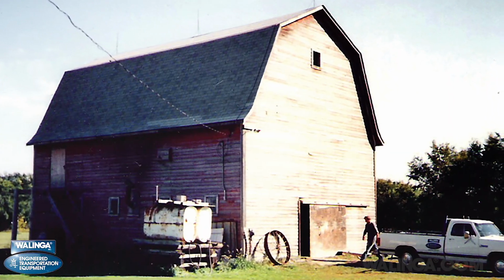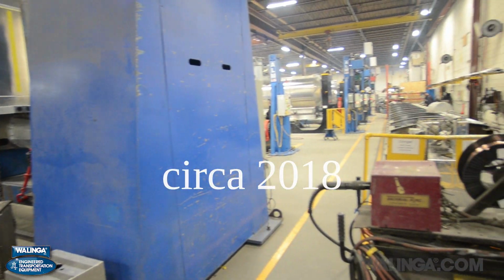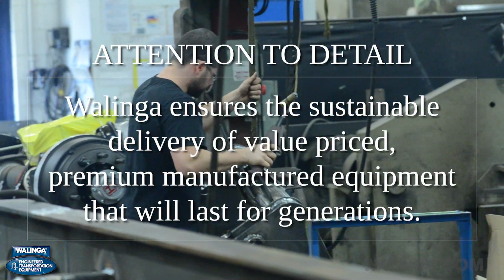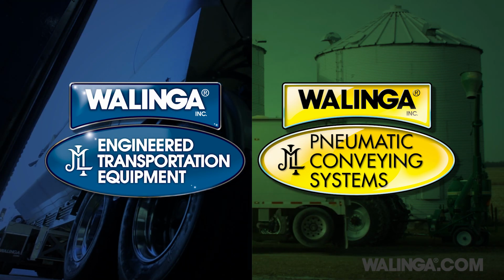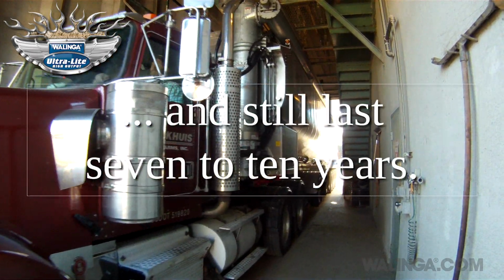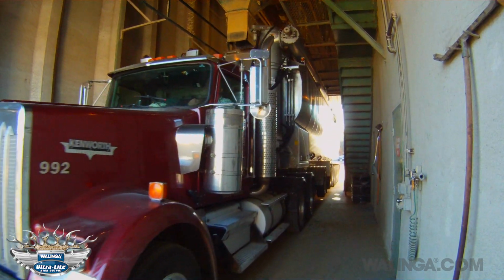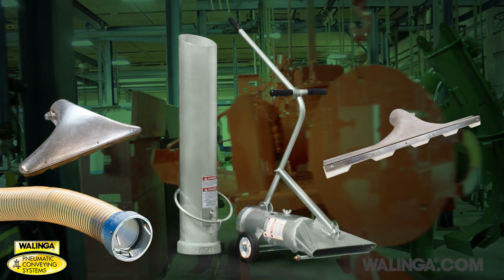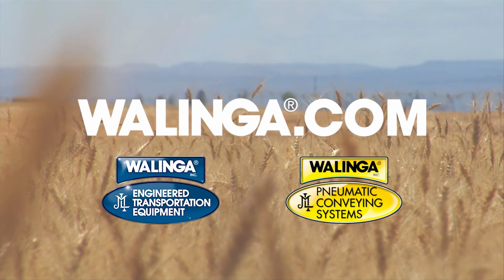WALINGA Corporate Video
“Building any body for anybody.” A mantra coined long ago by John Medemblik and Case Walinga, the founders of Walinga. They wanted people to know that there were different ways of doing things: that you no longer had to settle for the status quo. There was now a company building to customer specifications at a fair price and without compromise.